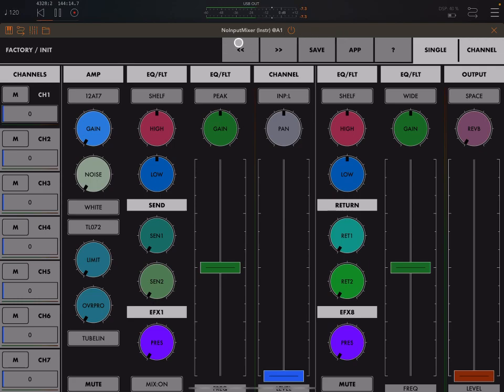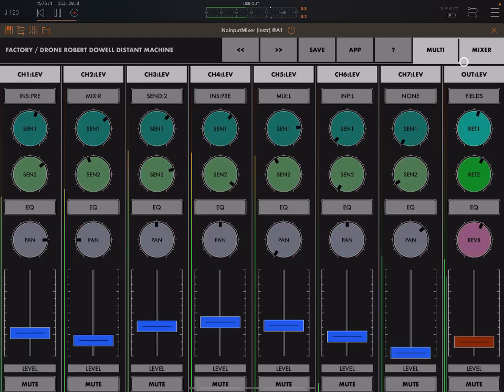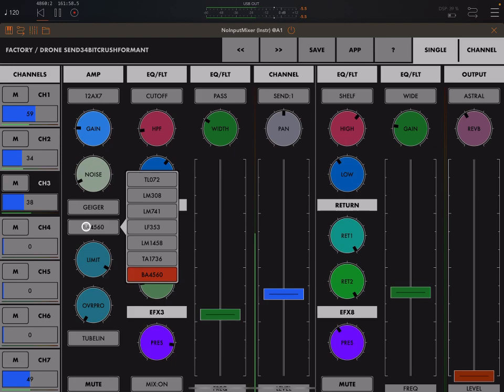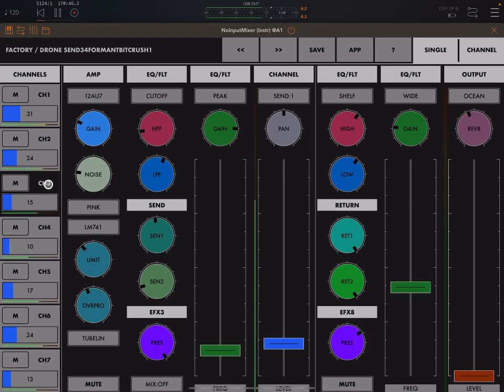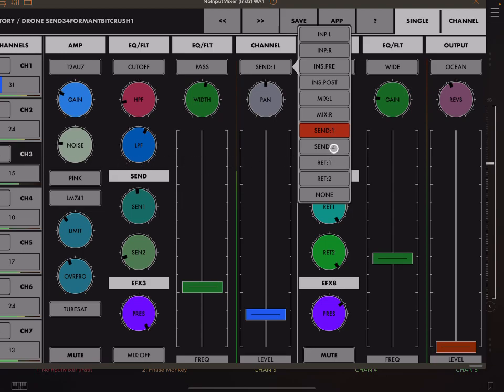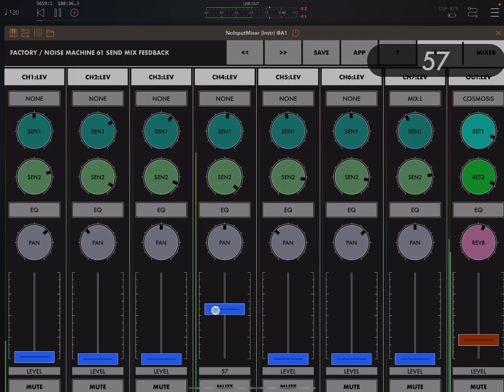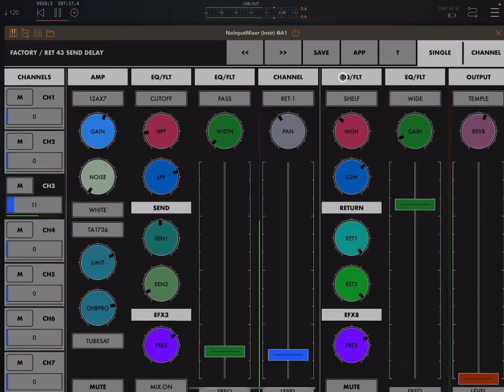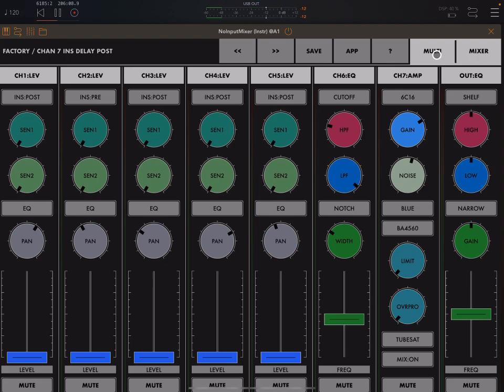No Input Mixer by Igor Vasiliev for iPad, iPhone & M1 Mac​ | Fantastic! 1-Hour Spoken Walkthrough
NoInputMixer by Igor Vasiliev | Detailed Spoken Walkthrough (Giveaway: 5 Copies of ANY Igor App)

This video walkthrough is a detailed tutorial / demo and review of NoInputMixer, the latest app from experimental music dev Igor Vasiliev, available as a single purchase for iPad, iPhone and Mac (M1 or higher). This AUv3 app / plugin is based on the experimental and notoriously hard to tame 'no input mixing' technique developed by Toshimaru Nakamura.

This video explains:

What a no input mixer is
Why this app is a more felixible tool than hardware for doing it
How to use the app - this is a very detailed tutorial
How to troubleshoot common beginner pitfalls like getting sound out of the app 😂

Trust me, this 1-hr long walkthrough will be preferable, to most people, than the 2 alternatives:

    1.Reading the dense manual
    2.Stabbing randomly at various controls on the app and wondering why you aren't getting the results you want

I know which of the above 3 options I'd choose! 😂

Giveaway​ details, app store link and description etc are found further down the app pinned comment

You can also book a 1 to 1 lesson / consultation / chat with me here (please read the info carefully first!):

I have 5 copies of any Igor Vasiliev app to give away! Winners will be spread across YouTube, Twitter & Insta

Winners will be picked randomly and notified within 2 days of release of this video.

Links to other platforms will be posted later. For now:

🟣 SOCIALS:

My Threads